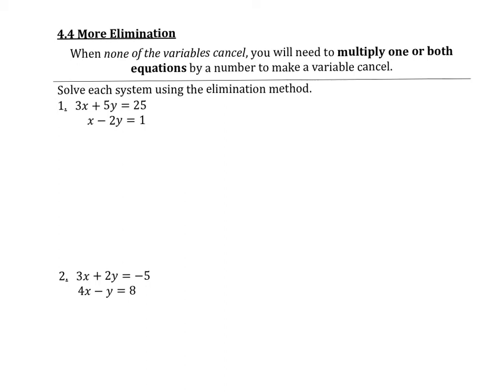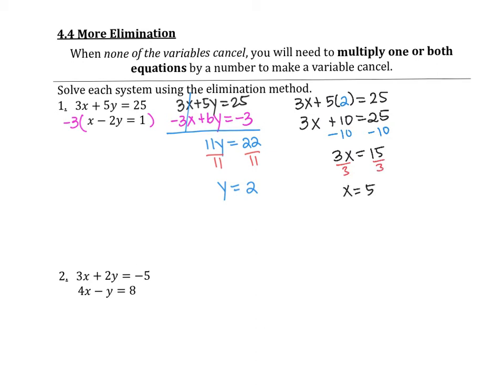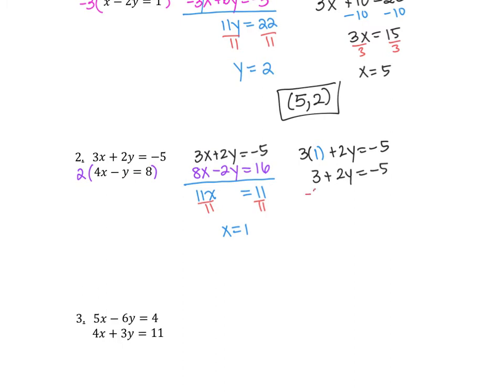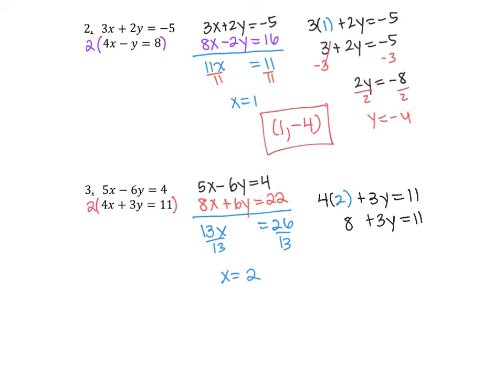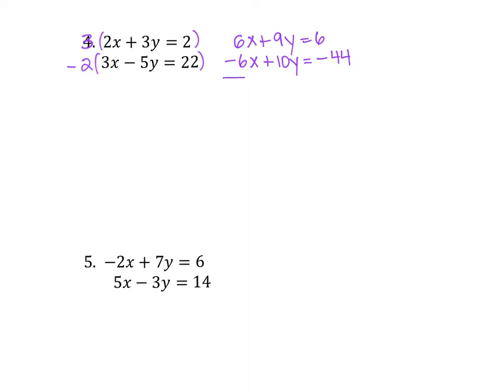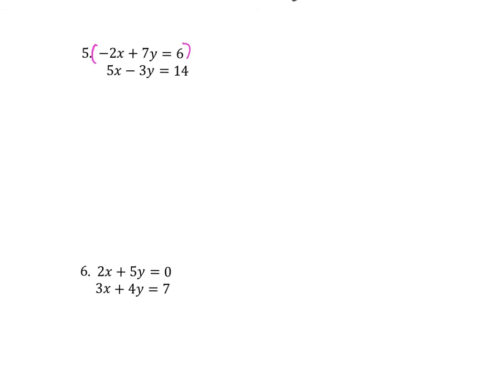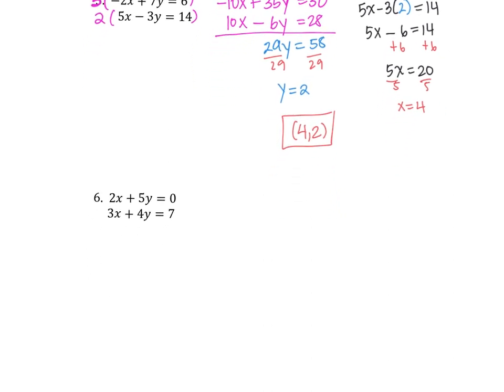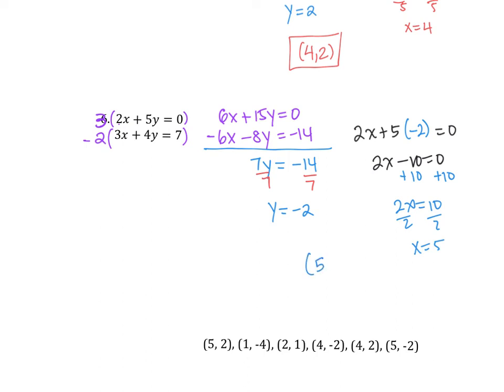4.4 More Elimination